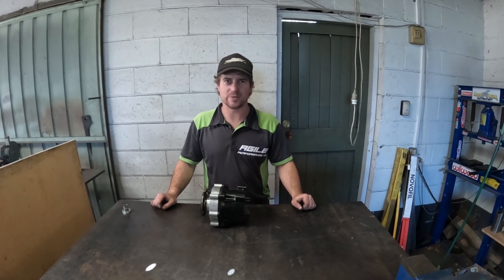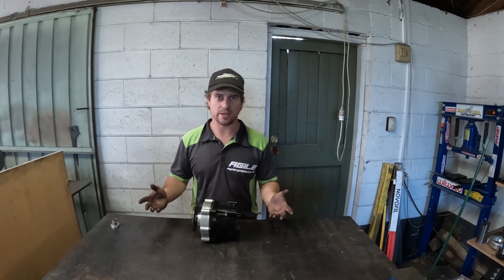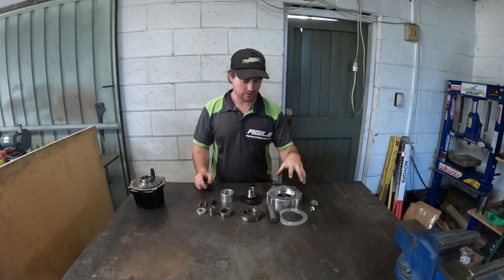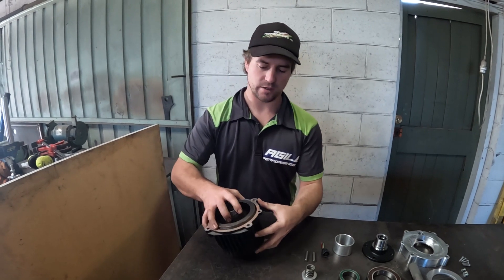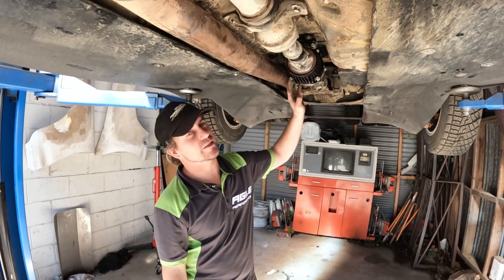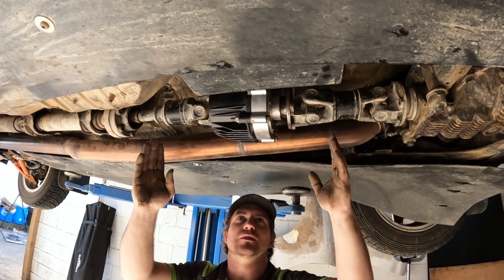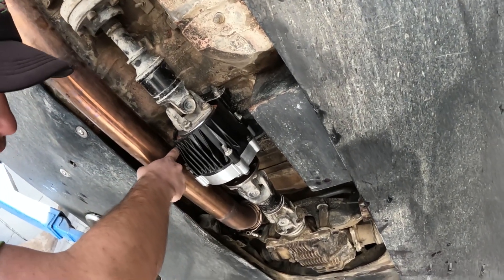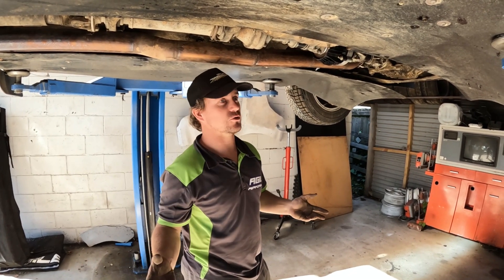Agile Performance universal driveshaft disconnector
Our latest product is the universal driveshaft disconnector. This can be an extremely useful tool for 4wd vehicles with a locked center differential.

Full details and pricing on our website below